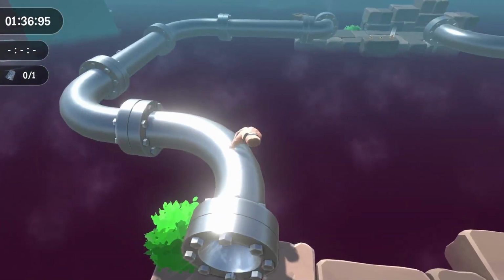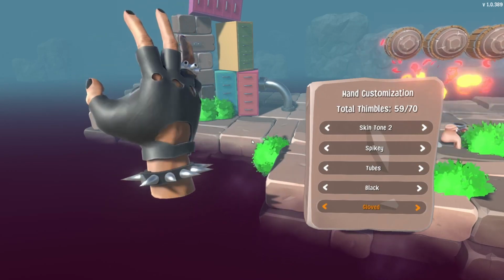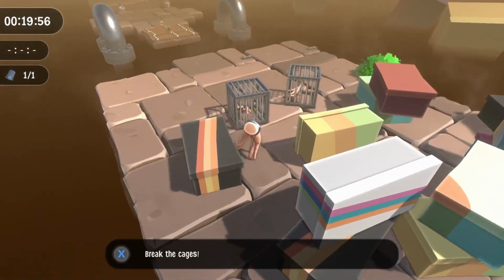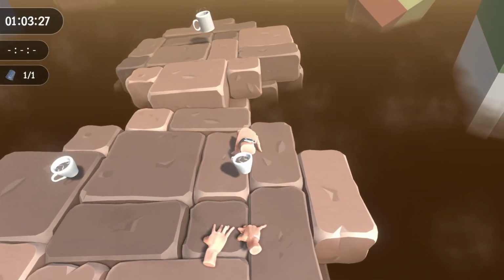Free Game Review : Super Adventure Hand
Super Adventure Hand is a puzzle platformer free from Amazon Games via Prime Gaming until the end of November 2023. Take control of a poor hand stricken from it's arm, and let's lend this hand a. hand.